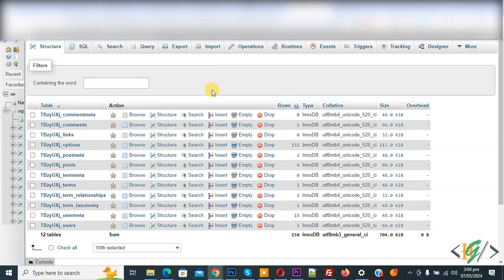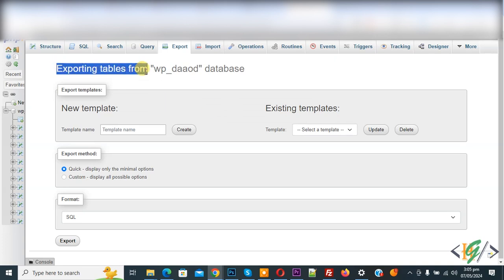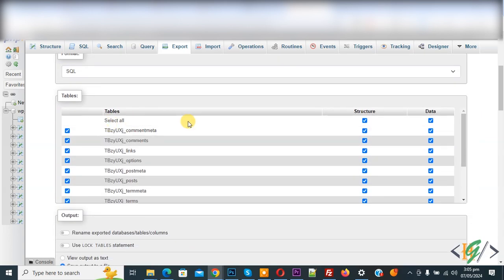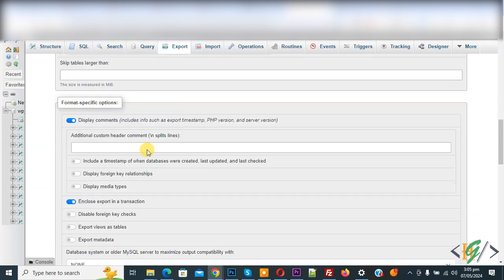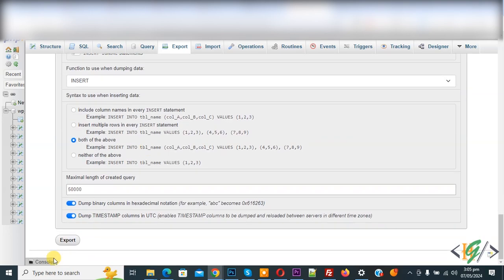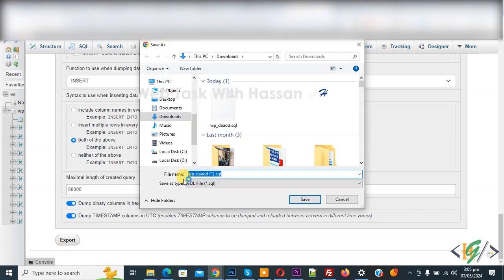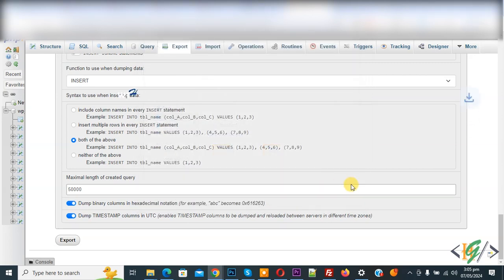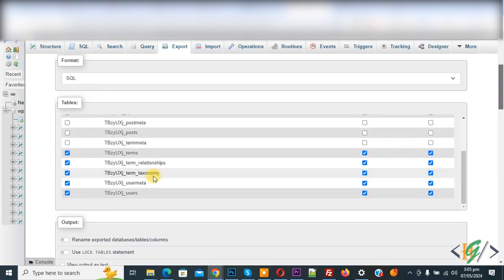How to Download Specific Table from Database in PhpMyAdmin in Cpanel / Hosting | WordPress | PHP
In this wordpress tutorial for beginners you will learn how to export specific tables from wordpress or php databases with sql file etc. using phpmyadmin in cpanel.